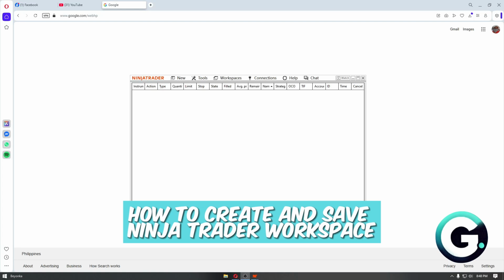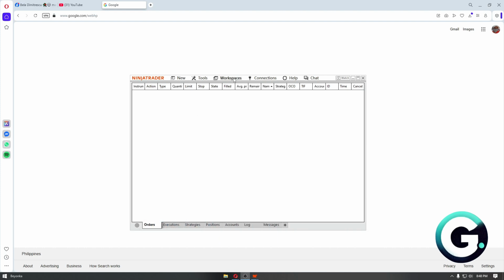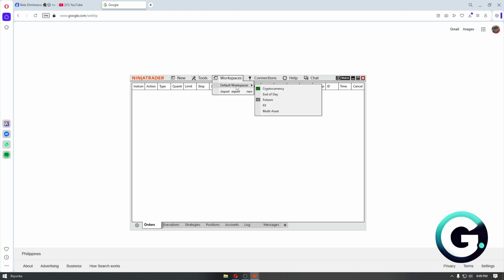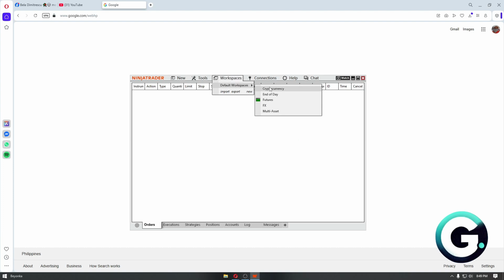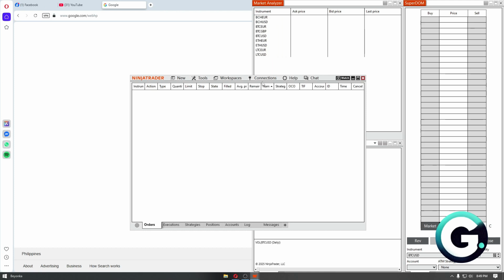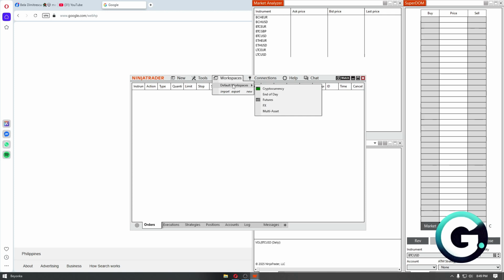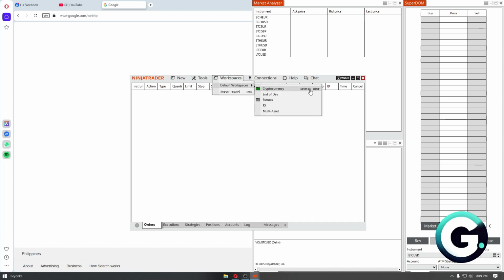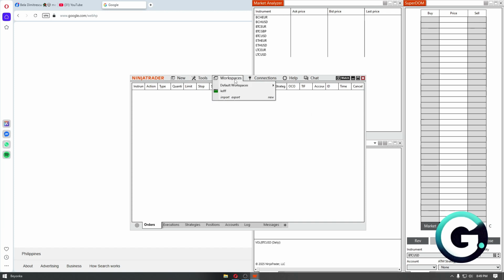How to Create and Save NinjaTrader Workspace 2026 (Full Guide)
Hello in this video I will show: How to Create and Save NinjaTrader Workspace 2026 (Full Guide)
Learn how to create a NinjaTrader workspace from scratch, add charts and windows (Chart, SuperDOM, Market Analyzer, etc.), and save it properly so it loads every time. I’ll also show how to set a default workspace, back up/export your workspace, and fix common issues where layouts don’t save or reset after restarting.

In this video:How to Create and Save NinjaTrader Workspace 2026 (Full Guide)